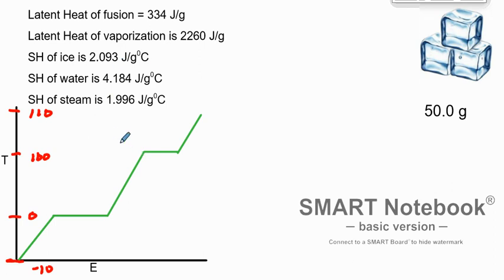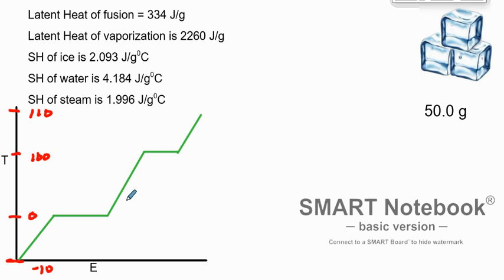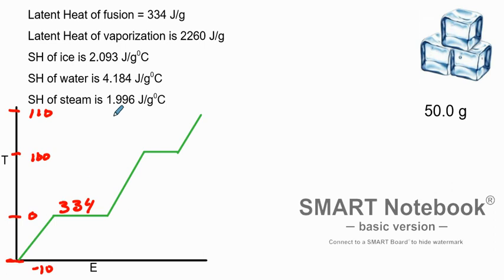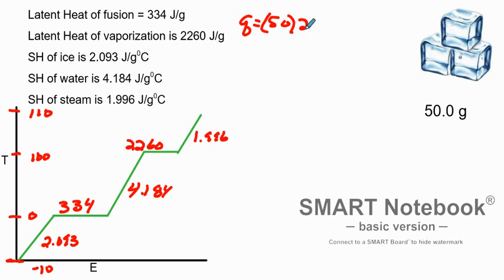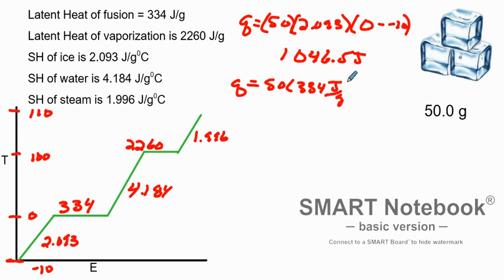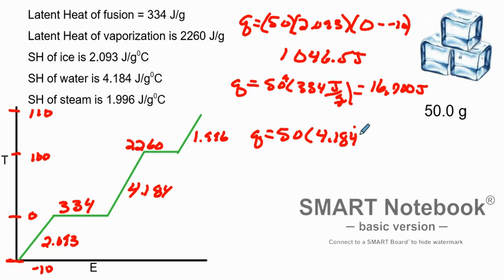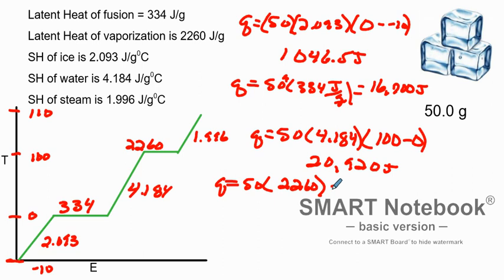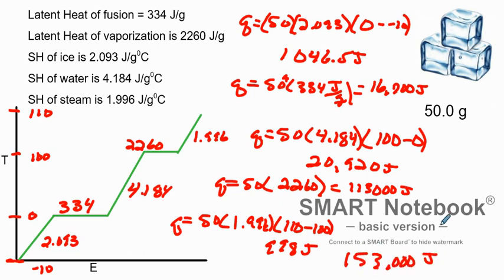Ice Heating Curve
This video covers the calculation of the total energy needed to go from ice of -10 degrees to 110 degrees.